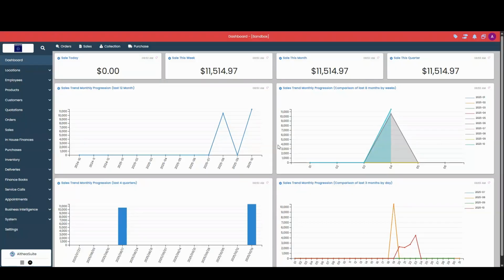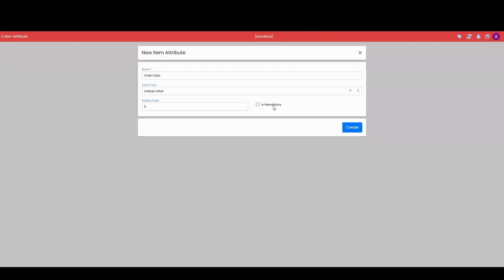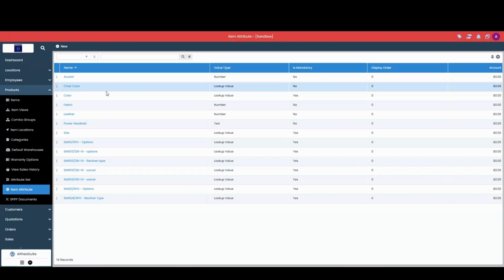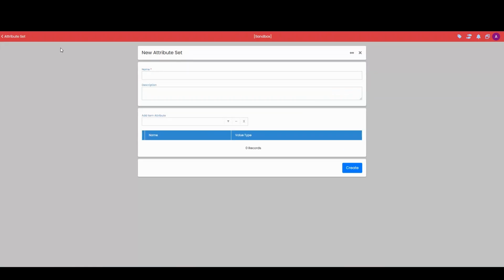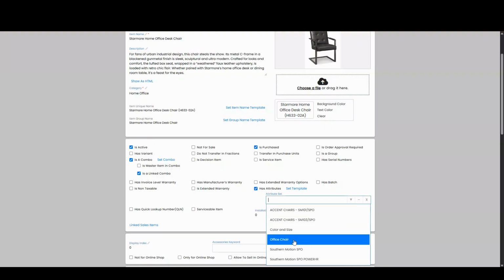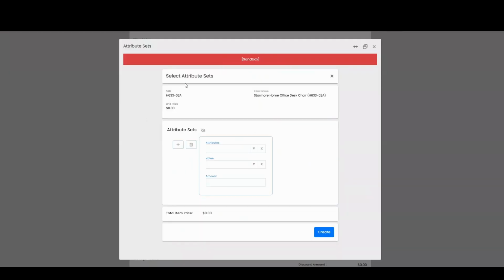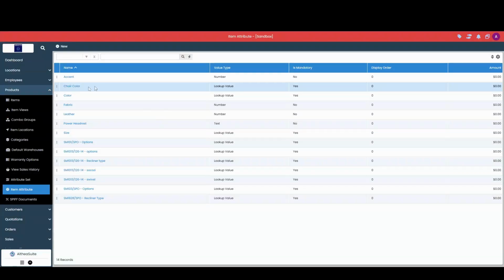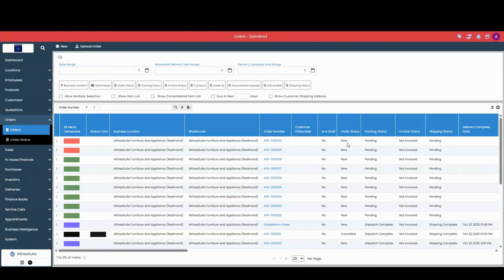How to Create Attribute and Attribute Sets in AltheaSuite 2025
This video explains how to create attributes and attribute sets for items in AltheaSuite.